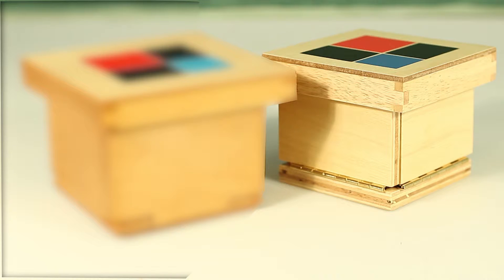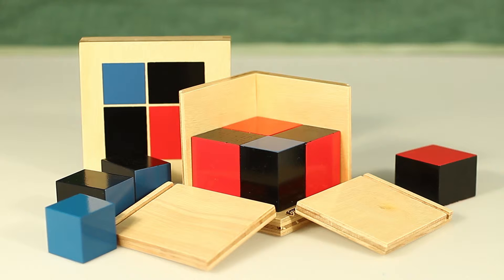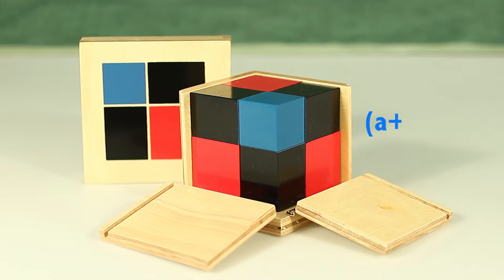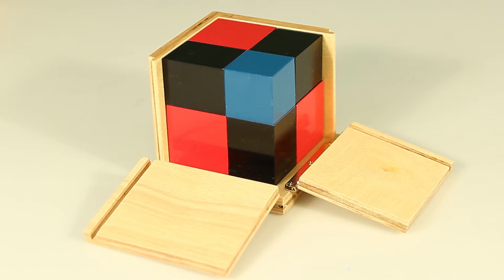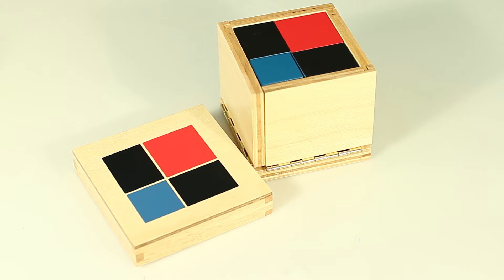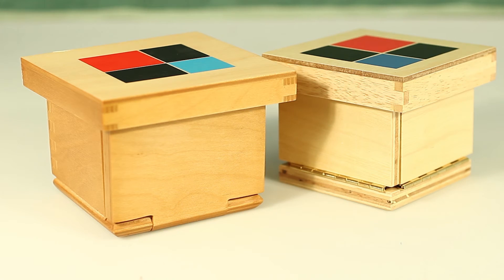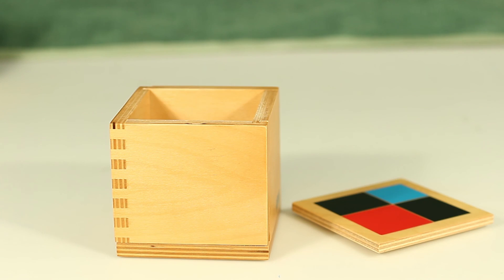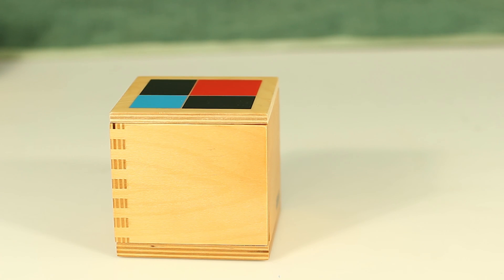Alison's Montessori: (M06 ) Binomial Cube & (PM01) Binomial Cube (Premium Quality)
M06: our value line Binomial Cube and PM01: our Premium Quality Binomial Cube.  These materials focus on the preparation of mathematics with the cube of binomial, as well as preparation for the cube root.  They are also an introduction to algebra and the proof of the formula (a+b)2.

For a direct link to the M06: Binomial Cube on the Alison's Montessori website, please click on this link to view this product in our online store front

For a direct link to the PM01: Binomial Cube (Premium Quality) on the Alison's Montessori website, please click on this link to view this product in our online store front

Alison's Montessori on Facebook:

To get updates about our products, product reviews, special offers, and more, like our page on Facebook!

If your looking to find an AMAZON of educational materials in one place, then look no further than Alison's Montessori. We manufacture products for children ages 0-15. Our top priority in business is creating the best quality educational materials that money can buy and providing the most hospitable customer service available anywhere.

For a direct link to the Alison's Montessori

Alison's Montessori
91b Mckee Dr